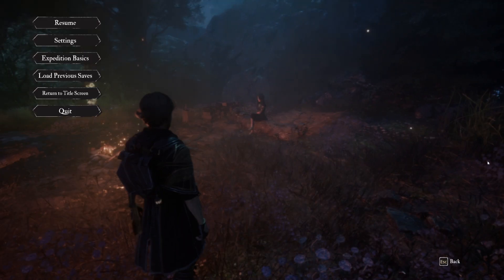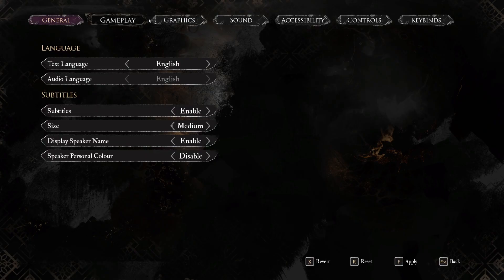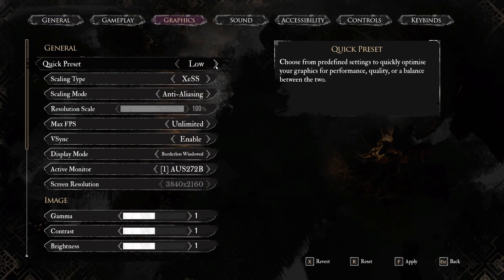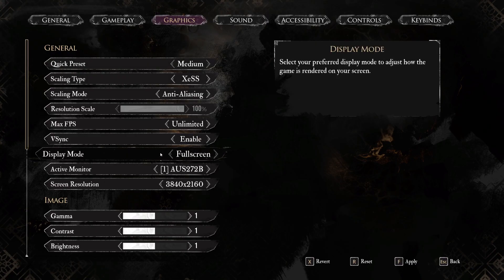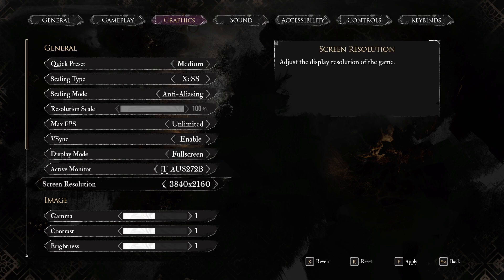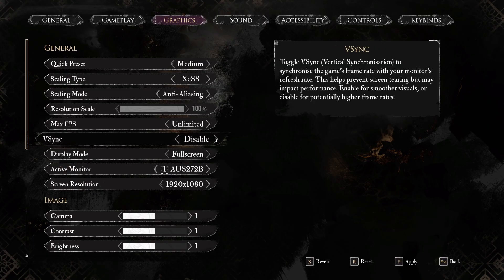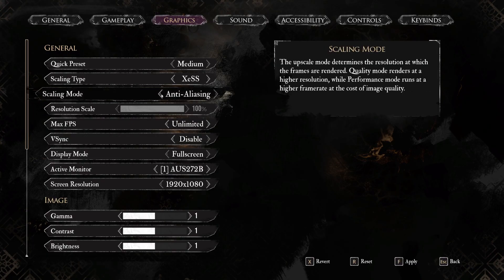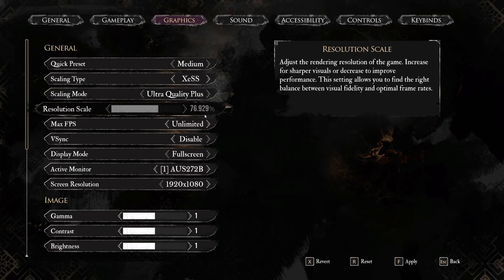Clair Obscur: Expedition 33 – How to Increase FPS and Boost Performance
If your Clair Obscur: Expedition 33 game is running slow or feels laggy, this video will show you step-by-step how to increase FPS and make gameplay smoother. Learn how to adjust graphics settings, change resolution, enable fullscreen mode, and tweak options like Vsync and anti-aliasing for the best performance. Whether you’re playing on a lower-end PC or just want to get the most out of your system, these tips will help you optimize Clair Obscur: Expedition 33 for higher frame rates and a better gaming experience. Follow along to see exactly which settings to change and how each one affects your FPS.

How to increase FPS in Clair Obscur: Expedition 33?
How to change graphics settings for better performance in Clair Obscur: Expedition 33?
Where is the Vsync option in Clair Obscur: Expedition 33 settings?

0:00 Introduction and FPS issue overview
0:08 Opening settings menu
0:14 Navigating to graphics options
0:20 Selecting medium graphics preset
0:27 Enabling fullscreen and lowering resolution
0:37 Disabling Vsync
0:41 Adjusting anti-aliasing and applying changes
0:54 Upscaling and final performance check